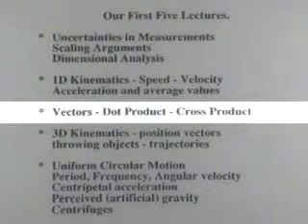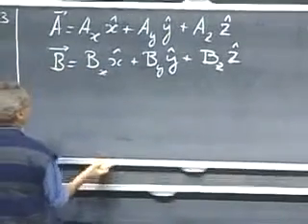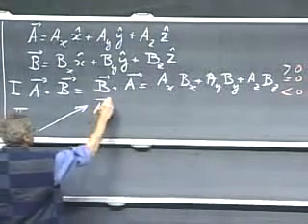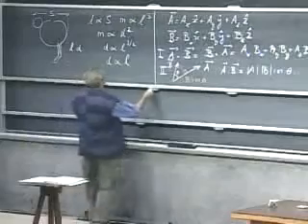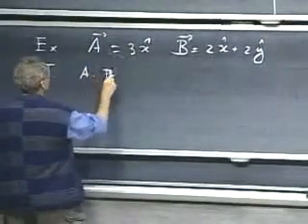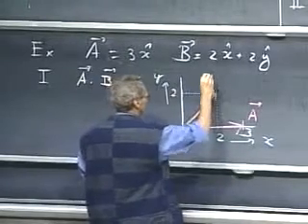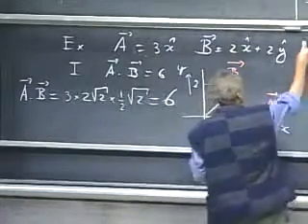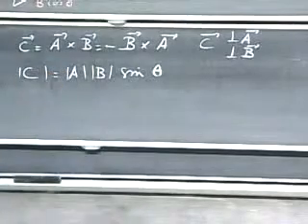Classical Mechanics, Revision, Vectors, Dot Product Cross Product